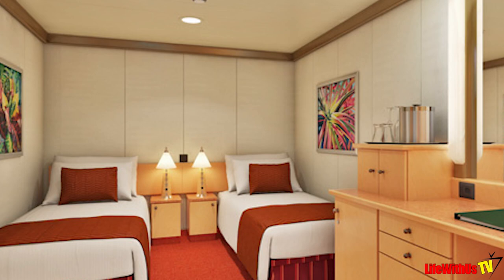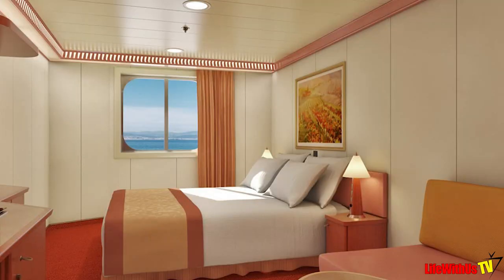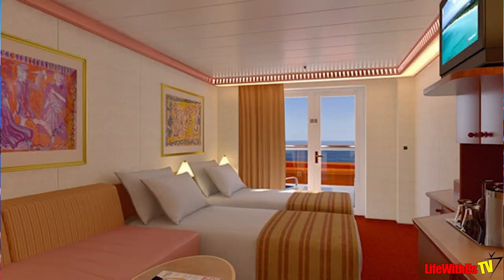First Time Carnival Cruiser? Top 18 Must Know Tips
👕 Merch Alert!

🔥Our Travel Camera equipment